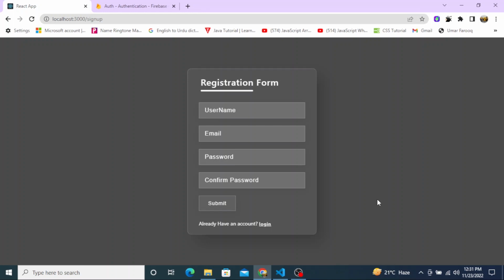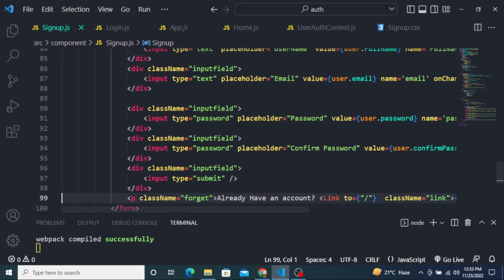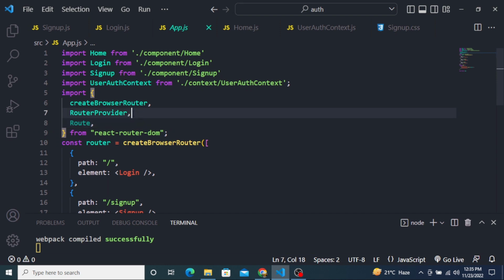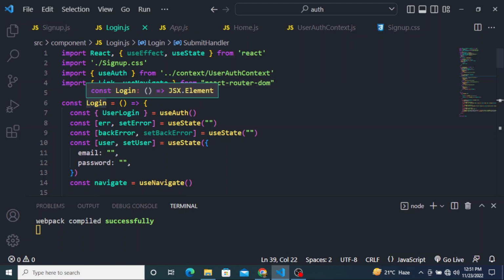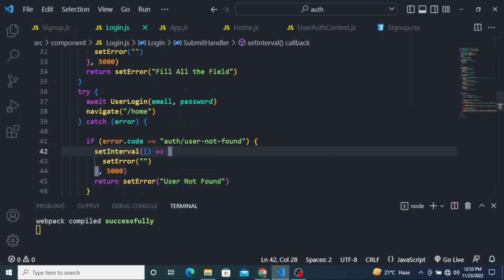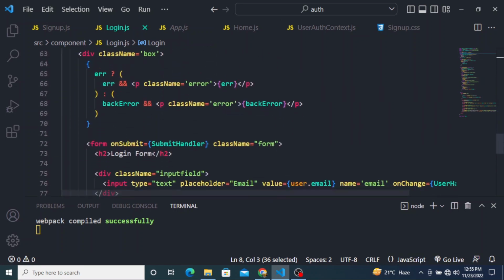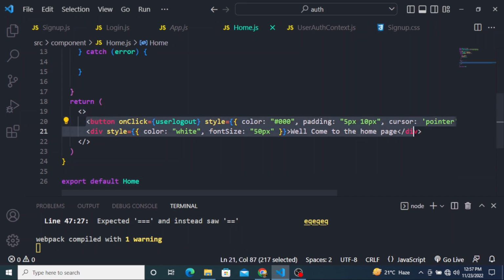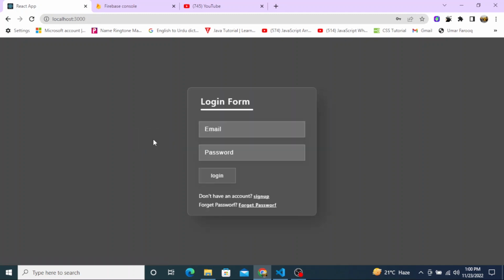React Authentication(Web Version 9) With Firebase User Login Form And Logout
hi everyone in this video I am going to tell you how to store data in firebase firestore with user Authentication id and create user with email and password